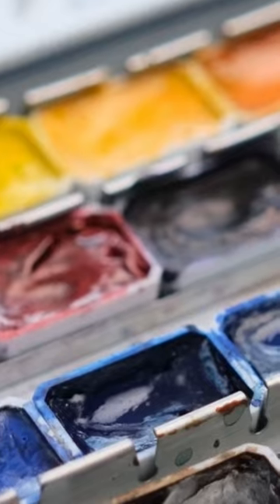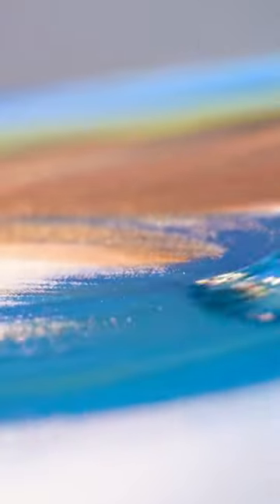🖌️ The Healing Power of Art: Exploring Doreen Velin's Artistic Revival 💖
Meet Doreen Velin, a remarkable visual artist based in the picturesque Okanagan Valley, British Columbia. This video takes you on a brief journey through Doreen's fascinating life and her artistic revival.🎨

Born and raised in Penticton, BC, Doreen Velin has lived her entire life in the Okanagan Valley, a region known for its vibrant art scene. Today, she serves as the president of the Okanagan Artist Coalition (OKAC), helping fellow artists market their work more effectively.👩‍🎨🌟

Doreen's journey into the world of art is a story of rediscovery. After working as a psychiatric nurse and later in retail, she rediscovered her passion for painting. Her art is not just about aesthetics, but an expression of emotions and a way to cope with stress and anxiety.🎨💖

Doreen is a versatile artist who loves to experiment with various mediums. Whether it's painting on a rock, staining on wood, or using alcohol inks, she's always up for trying something new. She also has a particular fondness for watercolor for its transparency and mystery.🖌️✨

In this video, Doreen shares her latest masterpiece—a captivating red poppy painting on a black frame. She also discusses her next project, a painting of a beloved family pet.🐾🖼️

Join us as we delve into Doreen's artistic world and learn about her techniques, inspirations, and the healing power of art.

Leave your questions, comments, or suggestions. Doreen would love to hear from you!💌